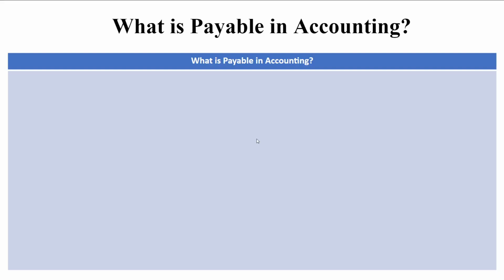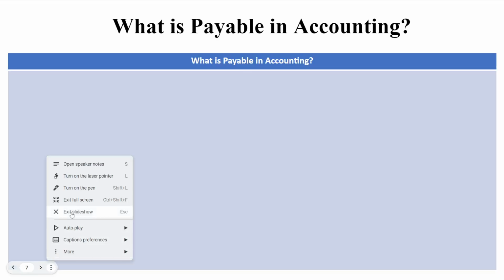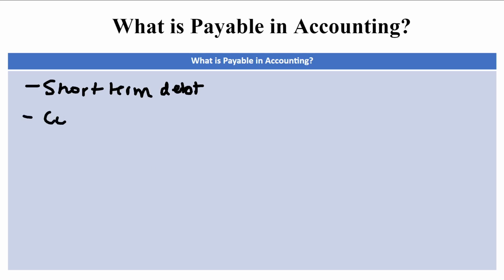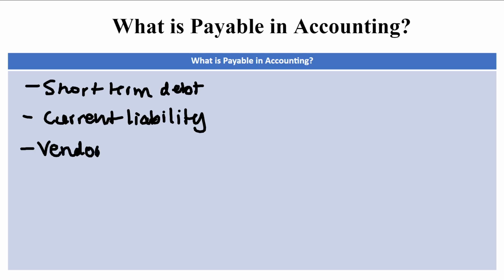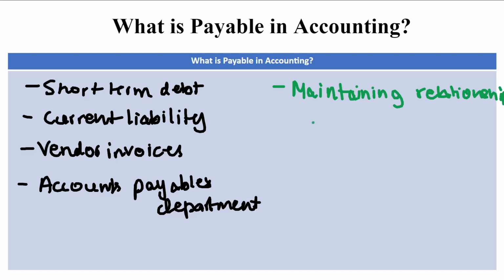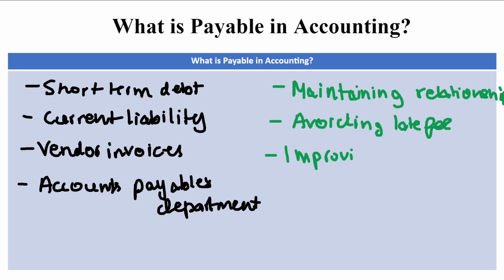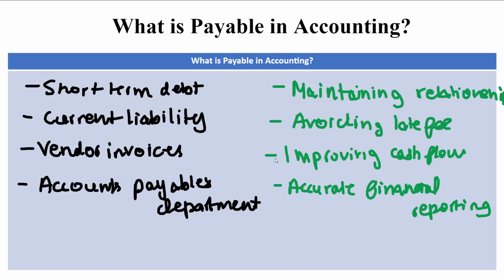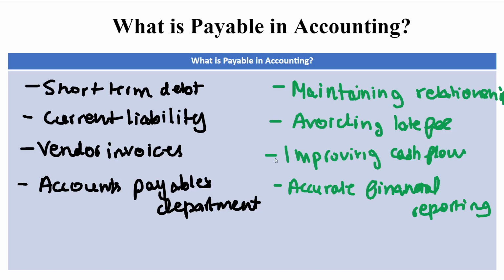What Is Payable In Accounting?